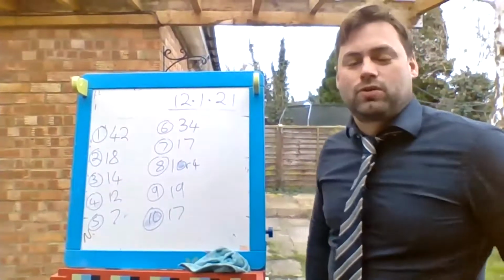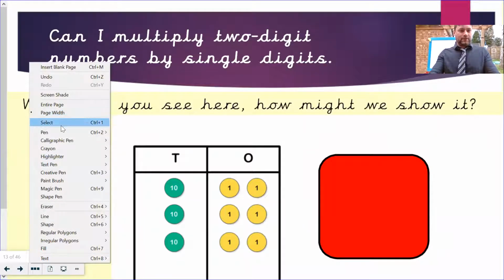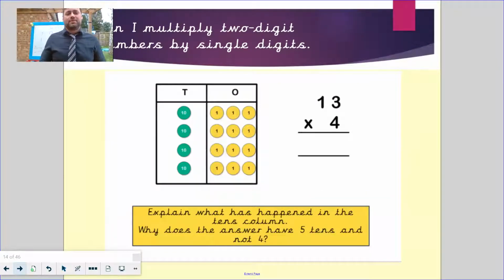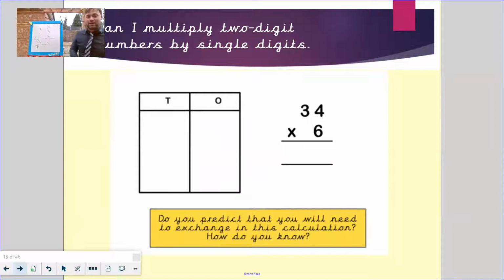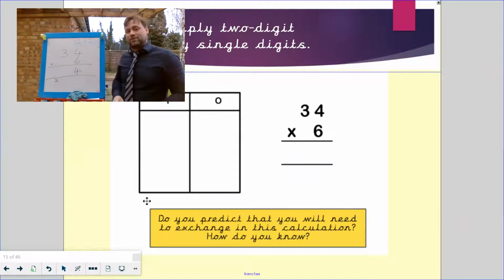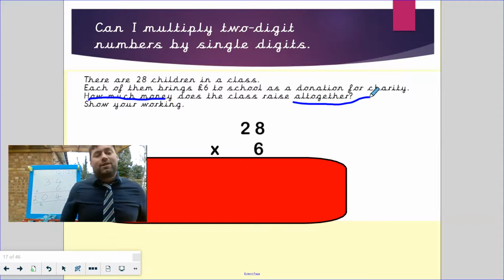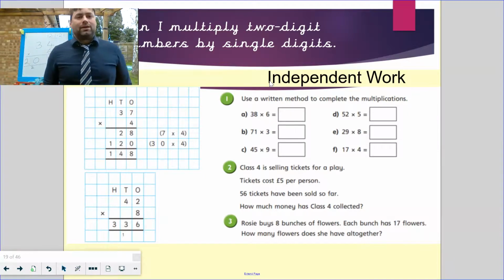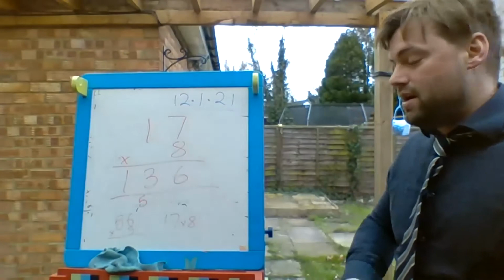Year 4 12th January Maths Aslam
Today's lesson is all about using a formal written method to multiply a 2-digit number by a 1 - digit number.